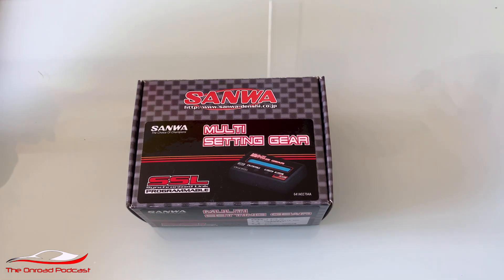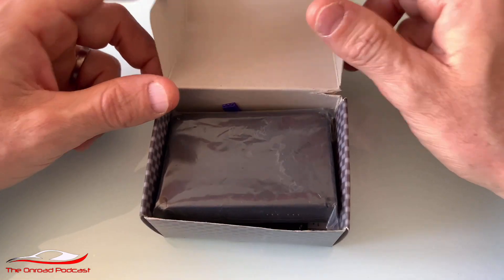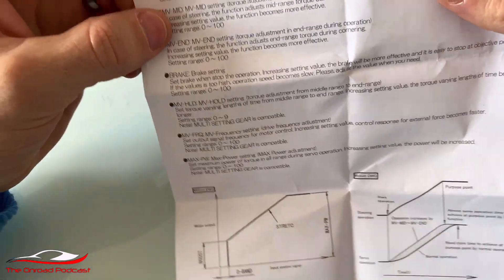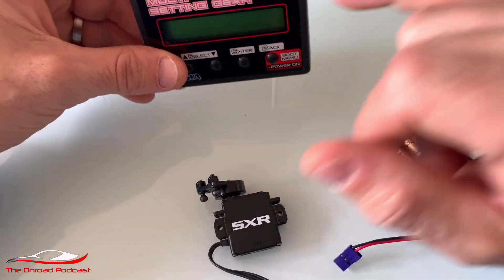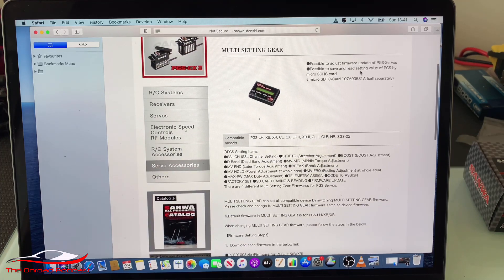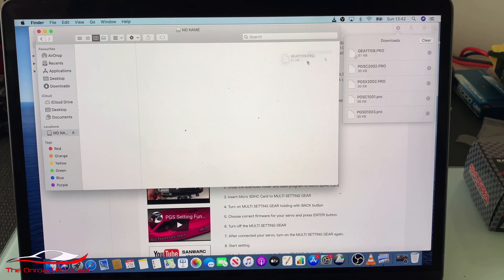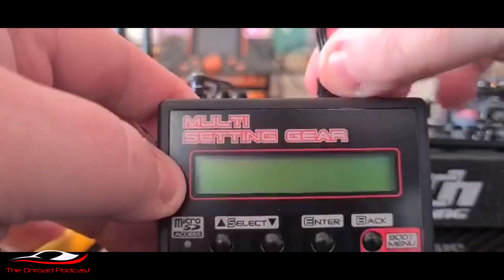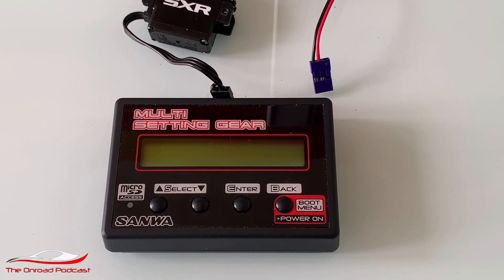Sanwa SERVO Prog Box and SERVO SETTING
In this video I show you how to upload the correct software on the Sanwa Servo Prog box via SDHC card from your laptop, and change the settings on the servo.